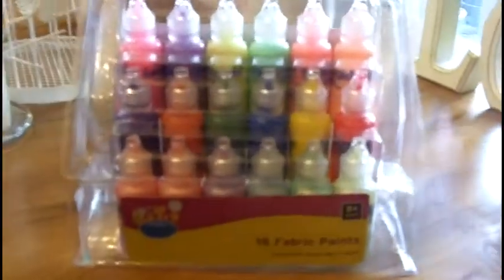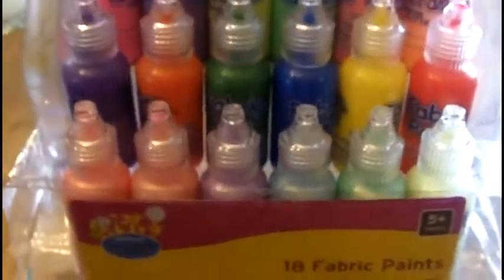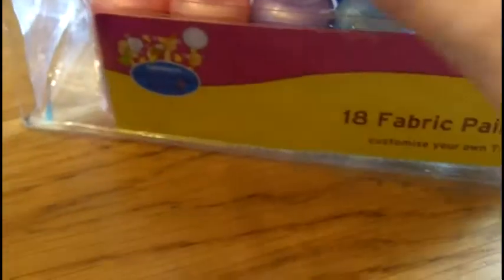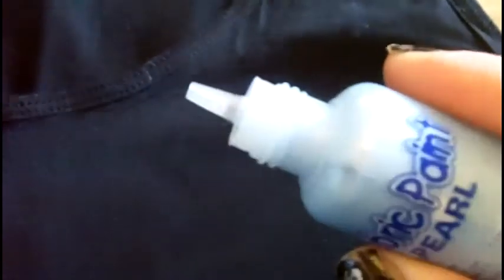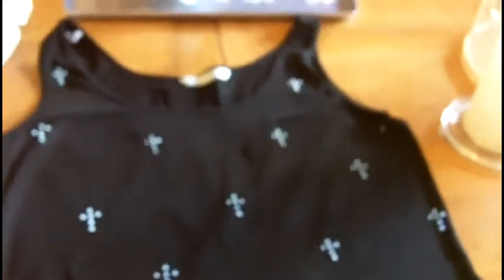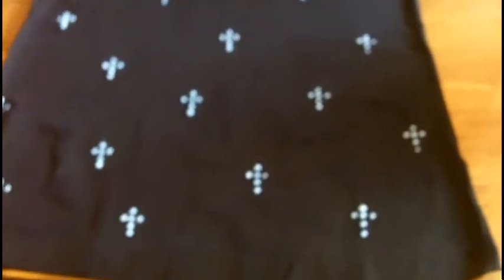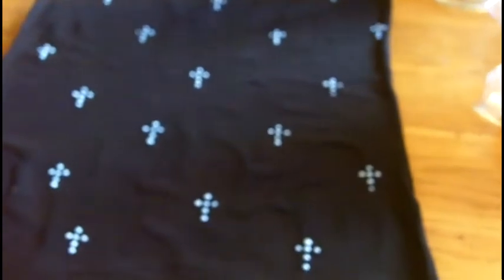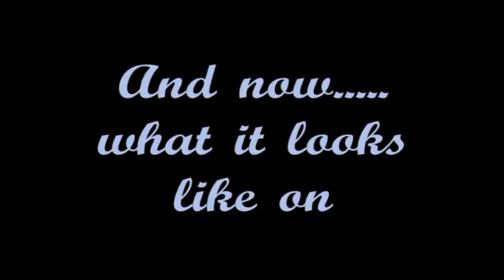How to..... transform a plain vest into a custom on trend piece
Here is the 2nd in my how to series, this time I decided to customise a vest with on trend crosses, they seem to be everywhere at the moment but as I'm broke with Christmas coming up I wanted to achieve the look on the cheap.  ASOS and TOPSHOP both have some lovely cross embellished items out right now.  I used a Sainsburys vest (£6) and some fabric paints I got for £3 in the January sales.  (Primark vests are not good for this kind of customising, as they are too thin and don't react well or wash well with this kind of fabric paint on - unless they are the thicker ones, this really needs a good quality thick vest)